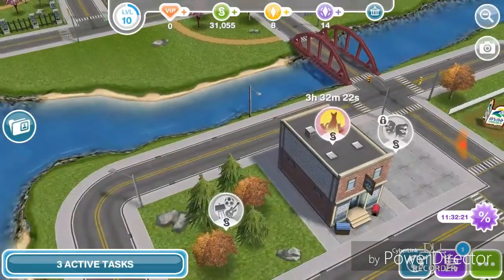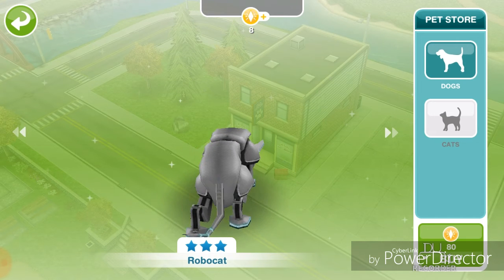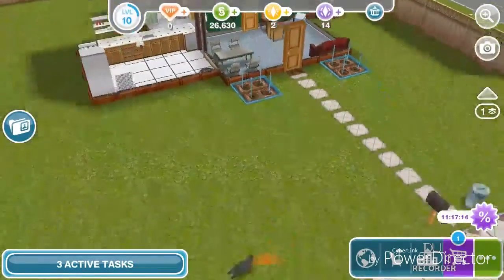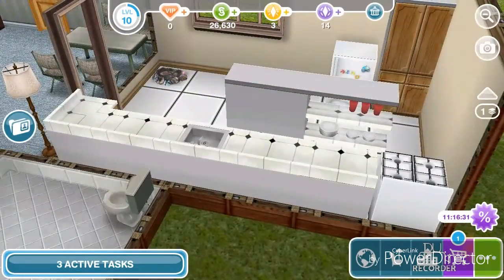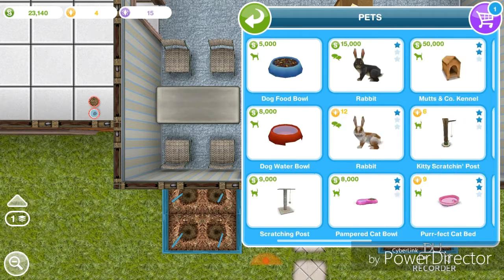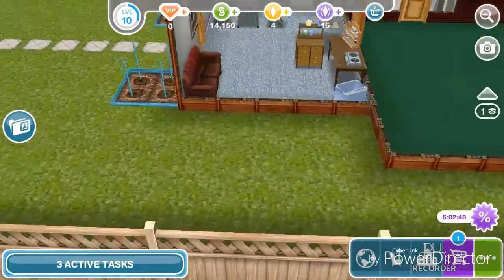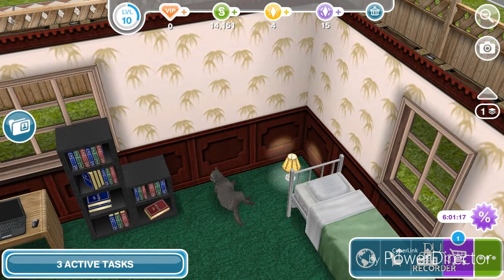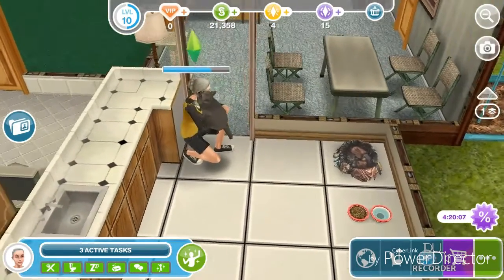Sims 4 #6:Getting a cat name Blackie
Comment down if it should,be a he or she